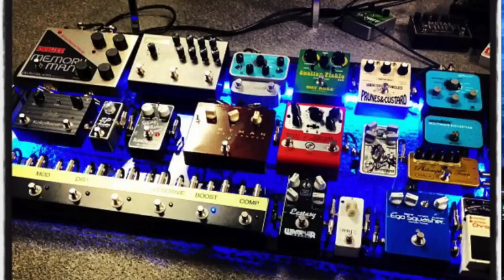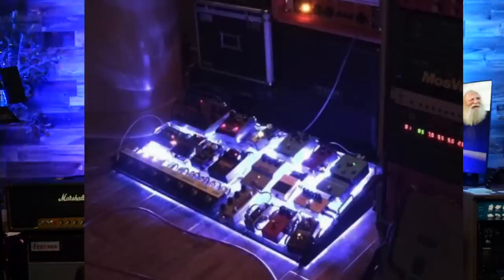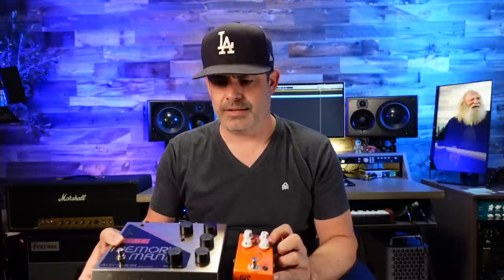Is this the best delay pedal ever!?!